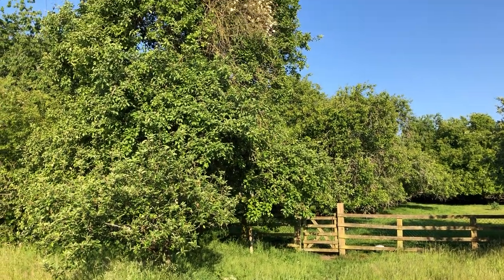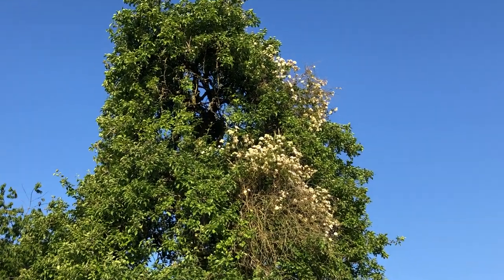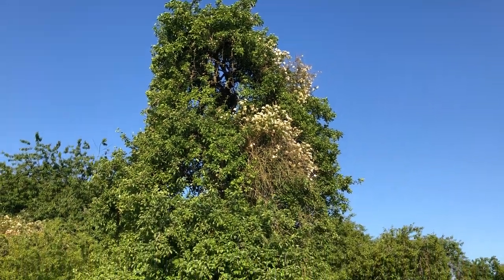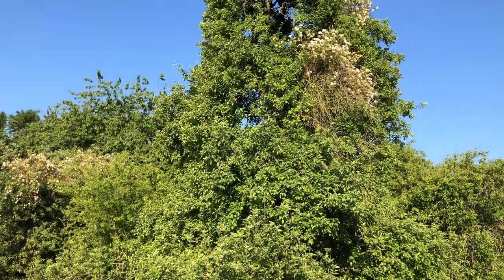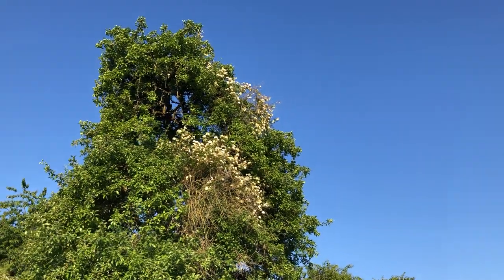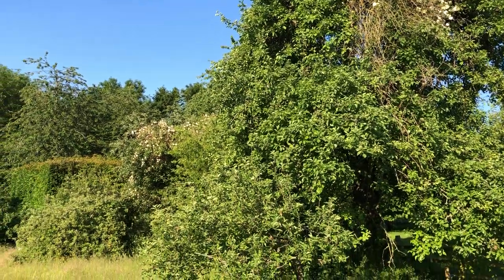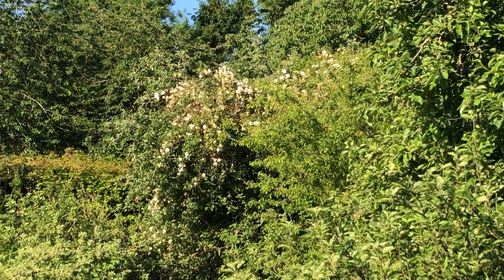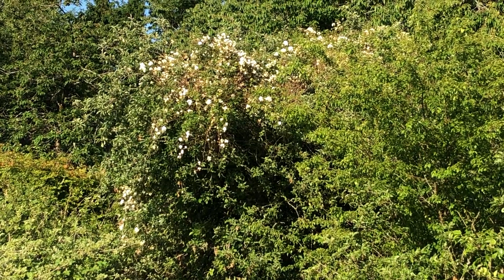Yellow roses up our great pear tree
Over 20 years ago I planted this yellow climbing rose. It now rewards me by looking gloriously beautiful in the morning June  light.